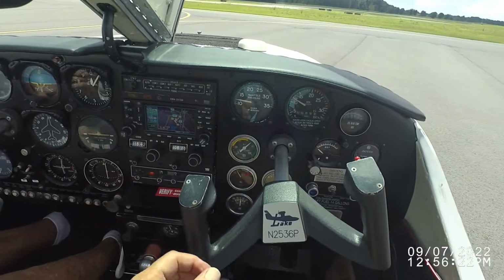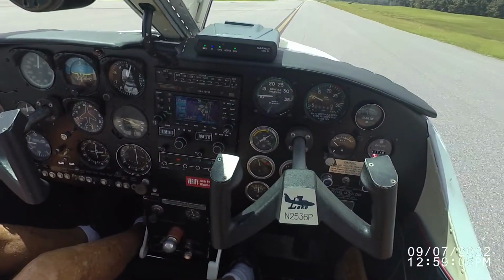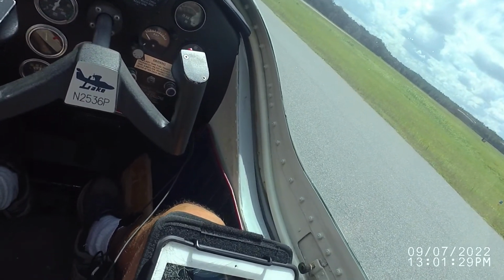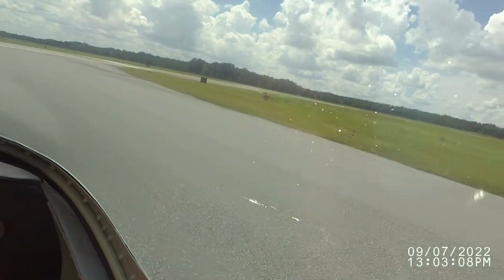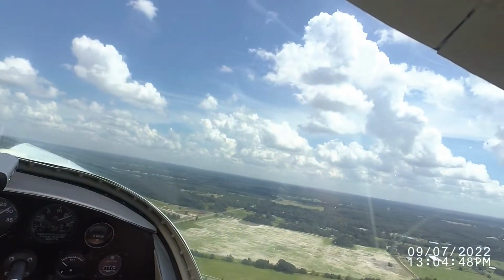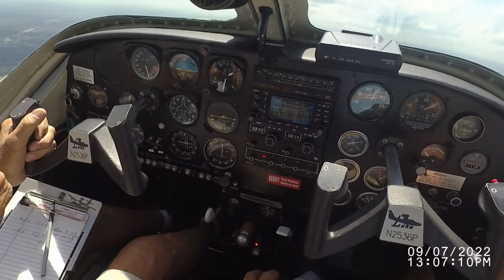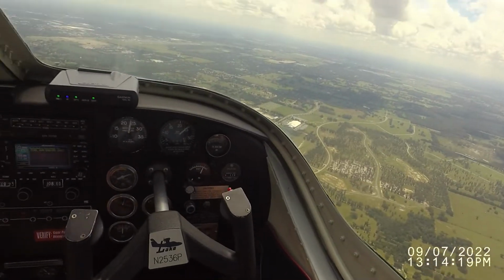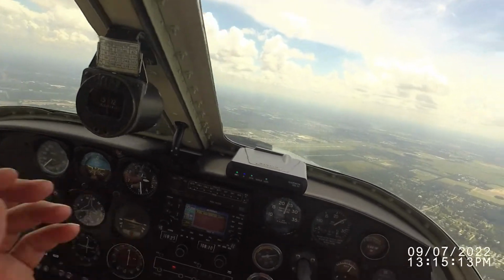VIRB 0342 Bob's flight to Williston in lieu of The Cabin on 9/07/22 in N2536P from X04.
While driving to Apopka Airport on Wednesday, 9/7/22 I noticed a clear sky with only light haze in the distance and thought this is an excellent day to fly to the Cabin, if possible. The cabin's location in a restricted area does not make it an easy decision. Bob and I were prepared to do some work in the morning but upon contacting Sealord after departure we realized it was still a distant dream. So we decided to continue the flight and change course to Williston, Florida, to revisit Carol at the Piper Kub restaurant. Bob wanted to refuel and the price of $5.06 for a gallon of 100 LL was very attractive at Williston. While enroute I proposed we would fly to the UTOZE intersection once again and shoot the RNAV 23 approach, and Bob agreed.
This time we would not land on RWY 23 but instead maneuver to the left downwind position for RWY 5 which was in use at the time of our arrival. We were number 2 following a Cirrus on the RNAV 05 approach. We spent the morning at the Piper Kub with Carol and learned much of her past which she was kind enough to share. Then the return trip to Apopka (X04) and the RNAV A approach followed by a left downwind and landing on RWY 33. It was a bit gusty but Bob made an excellent landing.